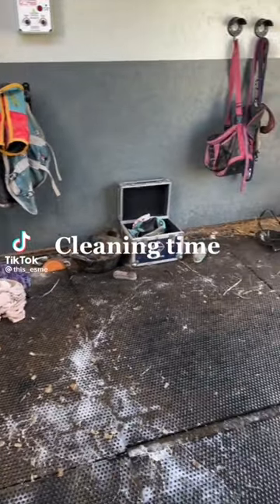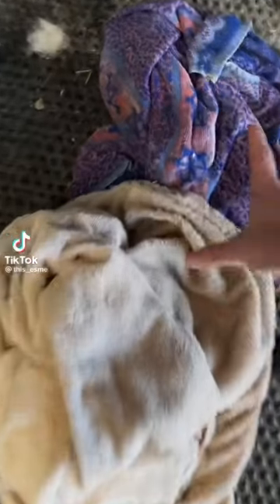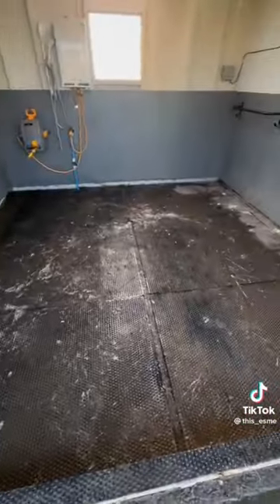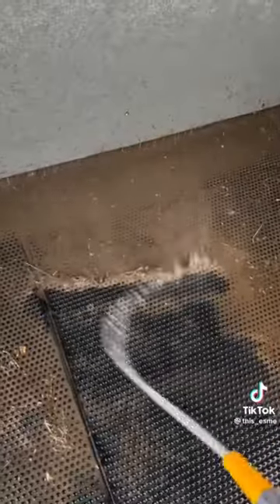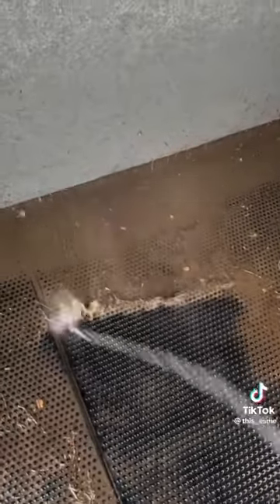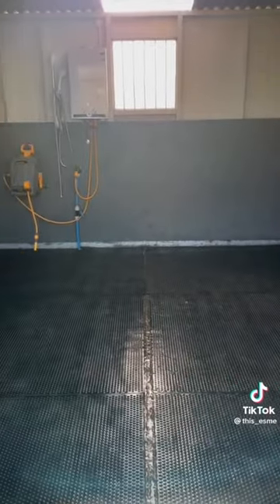Cleaning This Esmes wash bay with her!!